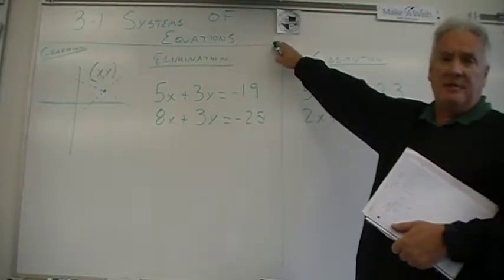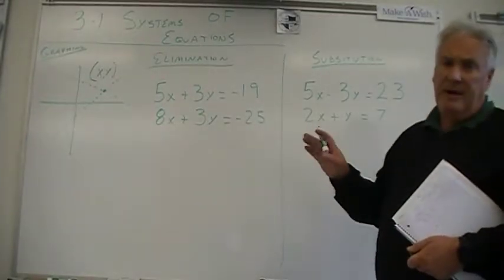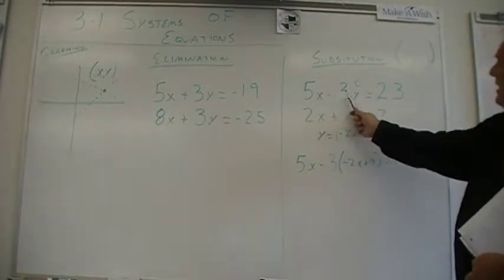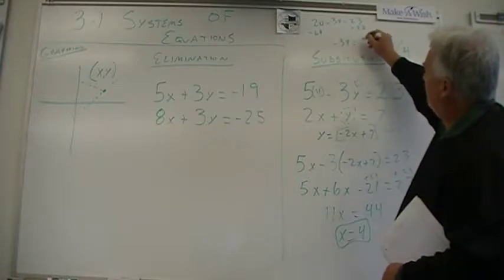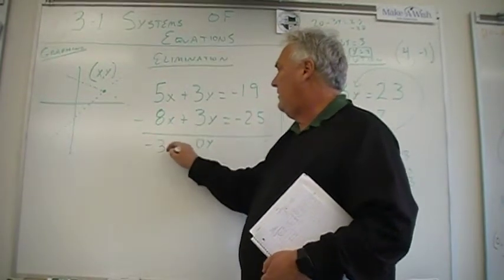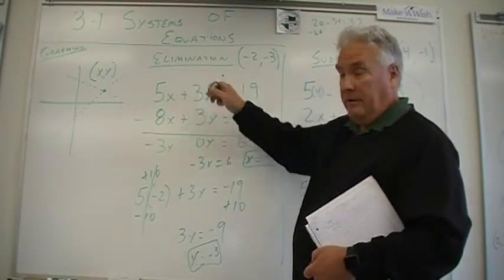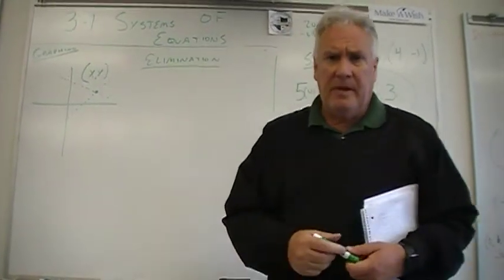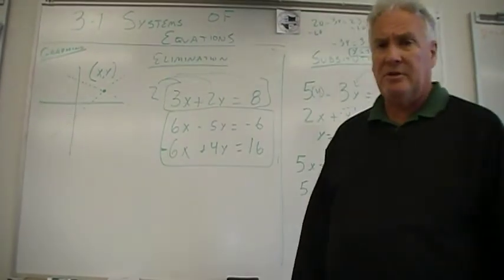3-1 Solving Systems of Equations